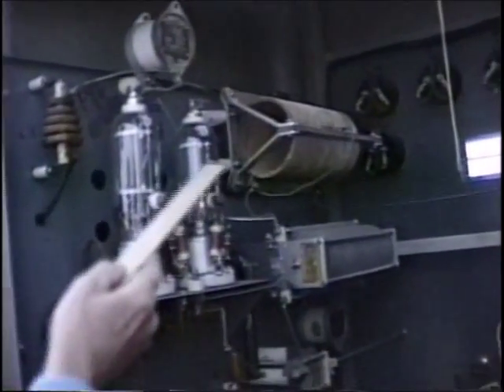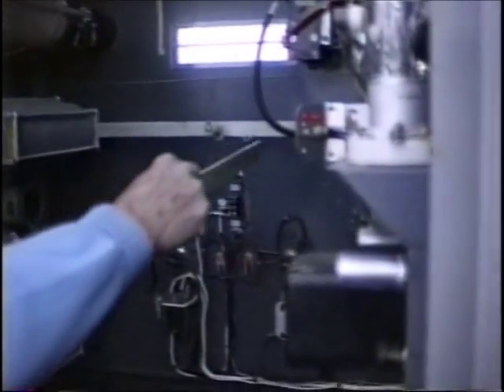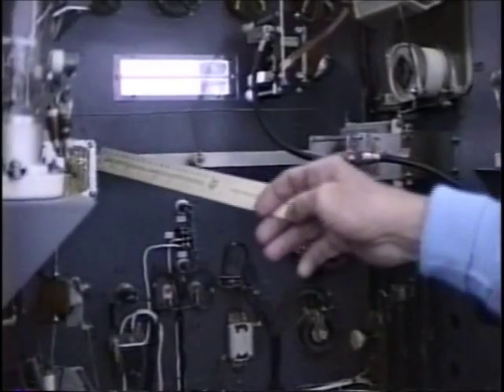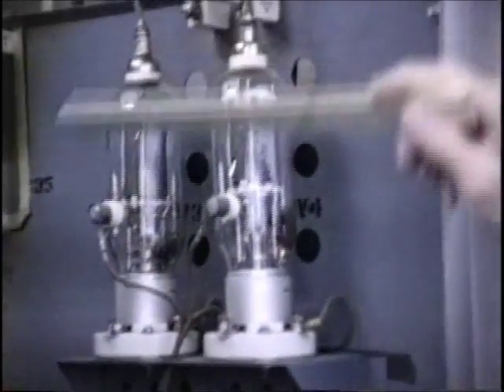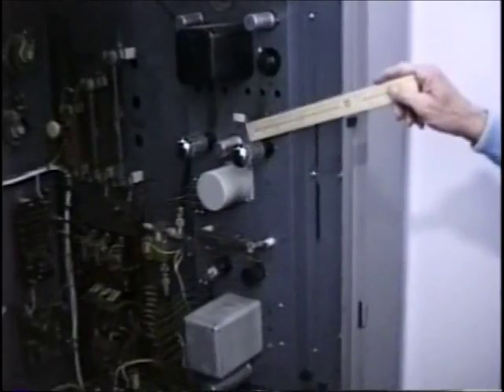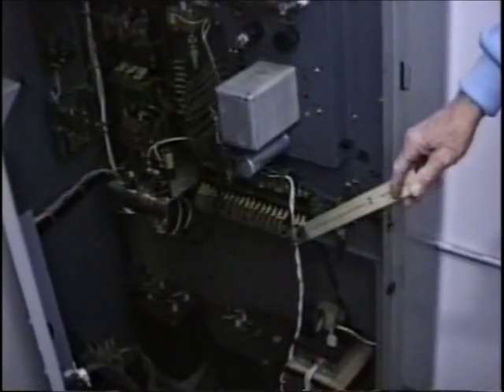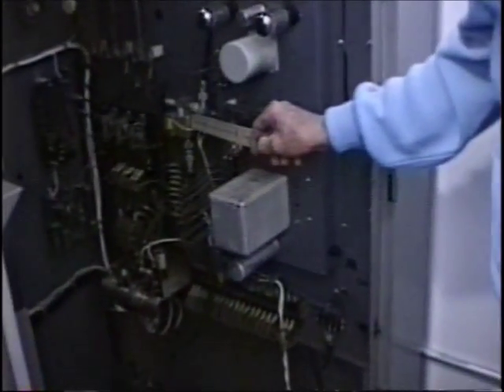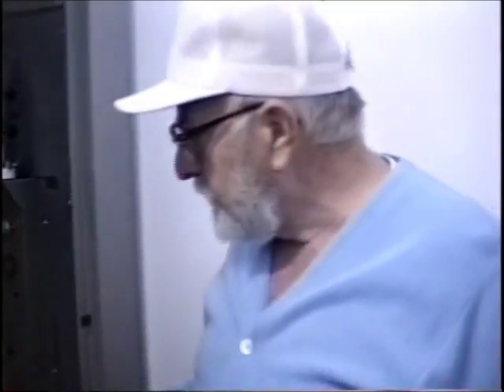Inside the K7BDY BC250GY AM Transmitter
Martin, K7BDY, traces-out the circuitry of the Gates BC-250GY transmitter he uses on the 160-meter amateur-radio band.